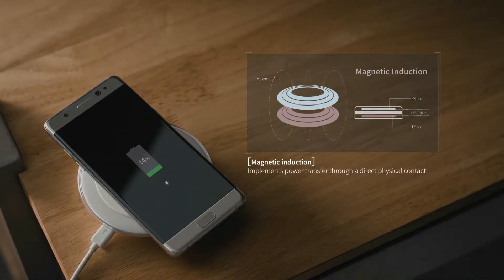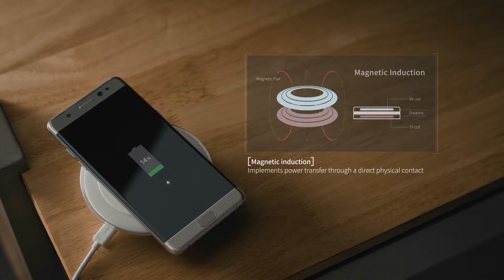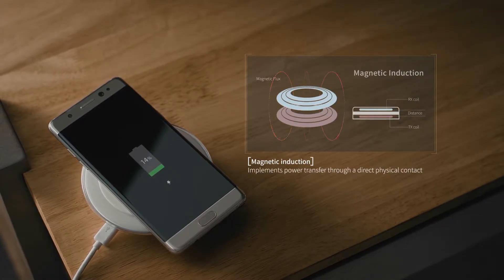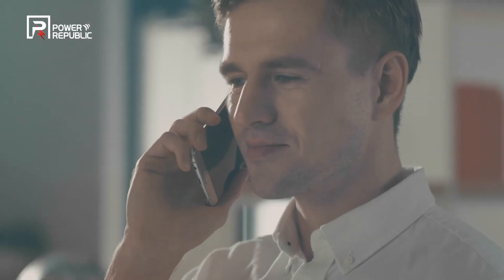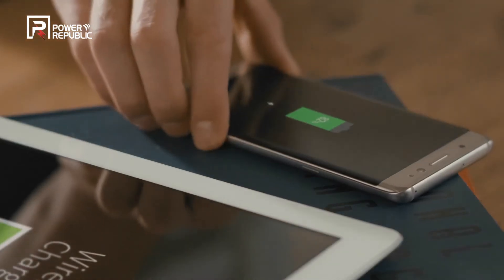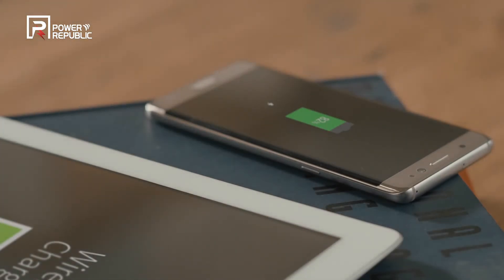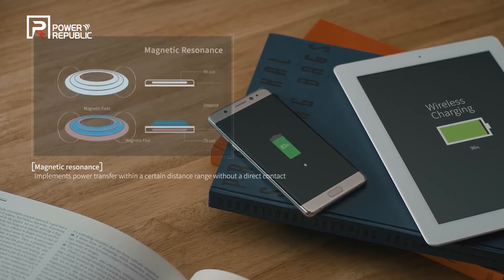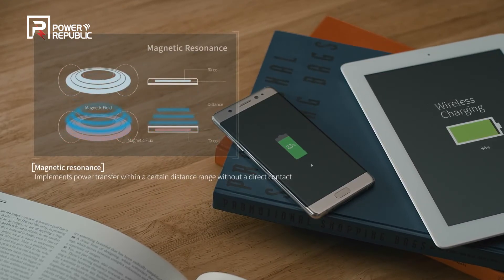wireless charger_무선충전_무선전력전송 _Wireless Power Transfer -Wireless Mobile Charging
Mobile is charged by Wireless Power Transfer with resonant way.